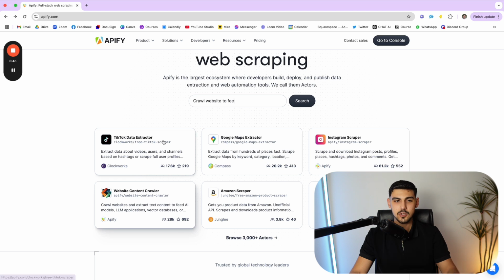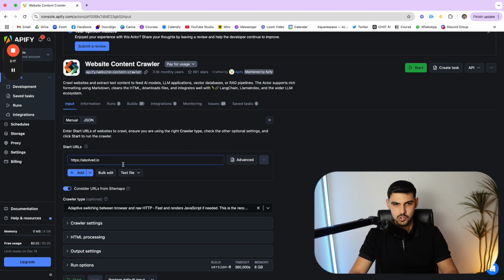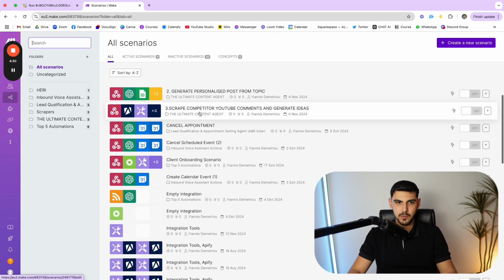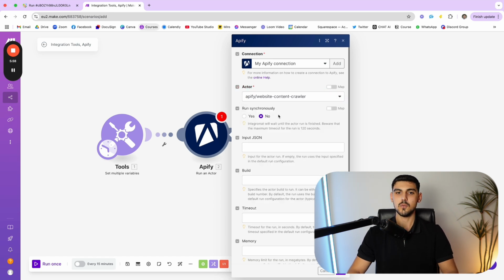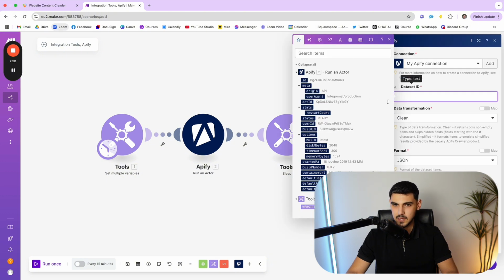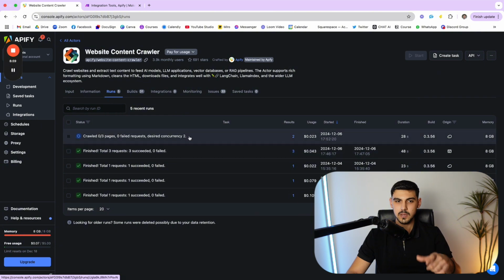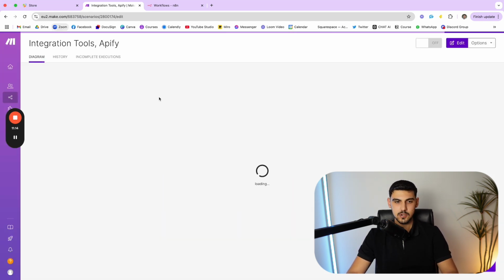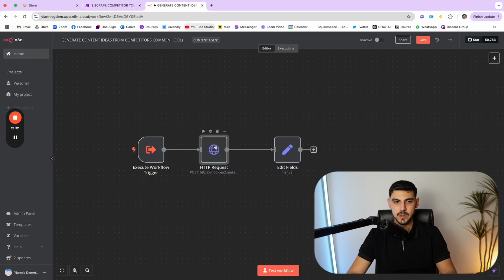Apify Tutorial (The best web crawler platform?)